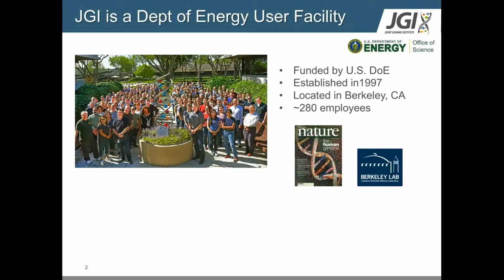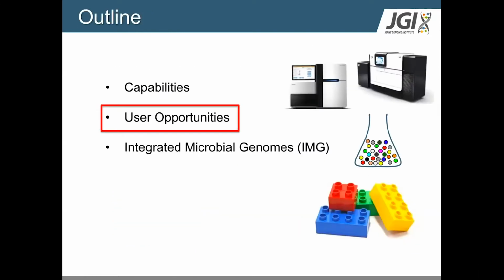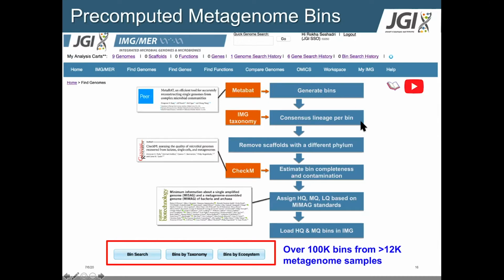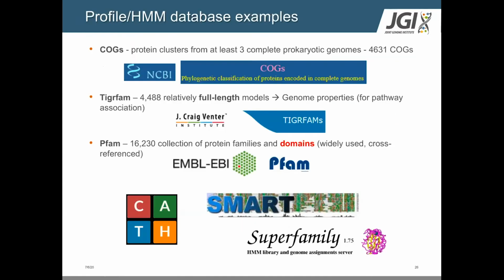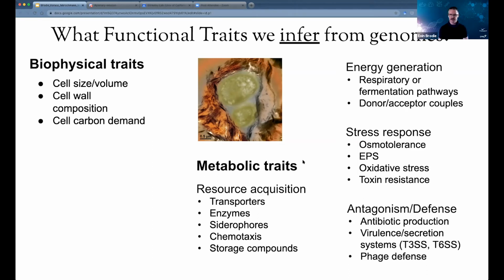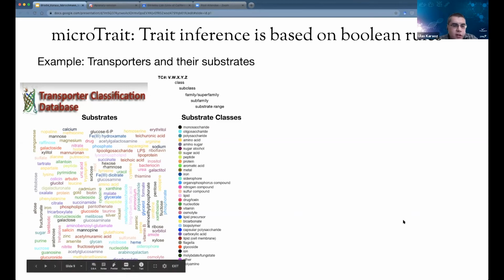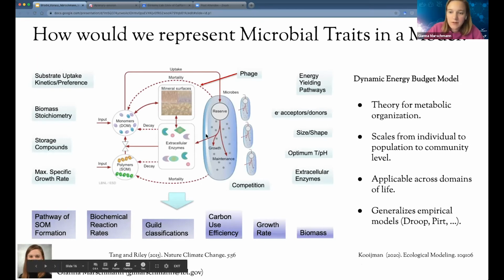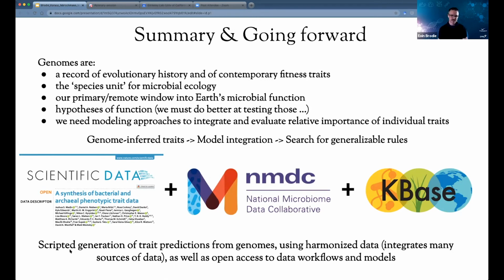Multi-scale Microbial Dynamics Modeling | 2020 EMSL Summer School, Day 1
The Environmental Molecular Sciences Laboratory (EMSL) and PNNL co-hosted a week-long virtual Summer School focused on multi-scale microbial dynamics modeling. This suite of webinars feature speakers from various government and academic laboratories.

Part 1 (0:00-35:45) Led by JGI researcher Rekha Seshadri, the first part of this webinar provides an overview of the Joint Genome Institute (JGI) and their capabilities.
Part 2 (35:45-1:17:41) Led by LBL researchers Eoin Brodie, Ulas Karaoz, and Gianna Marschmann, the second part of this webinar focuses on traits-based microbially-explicit modeling of environmental microbial community dynamics.